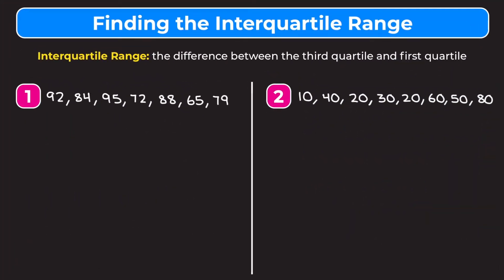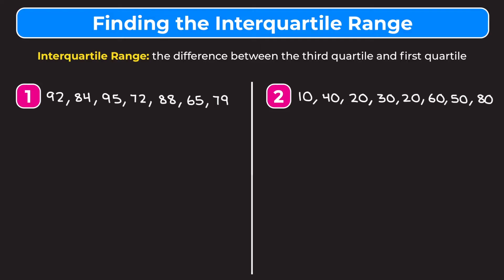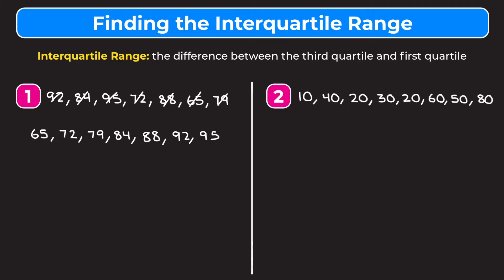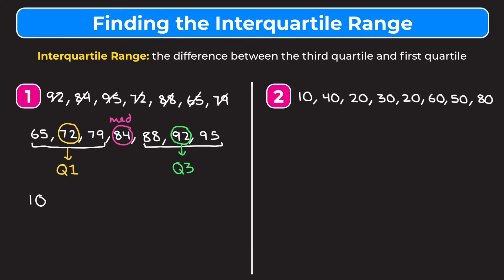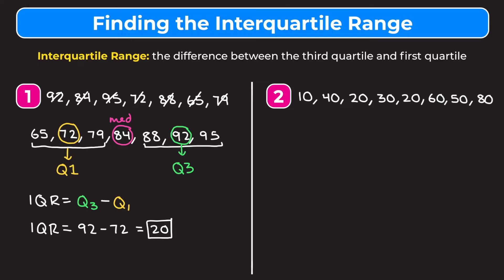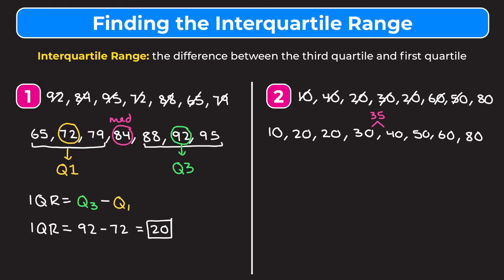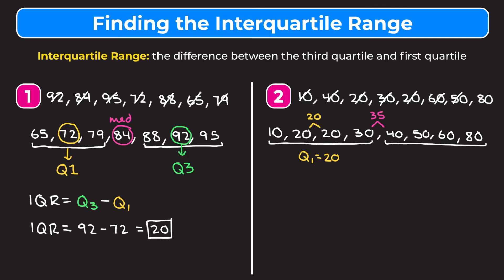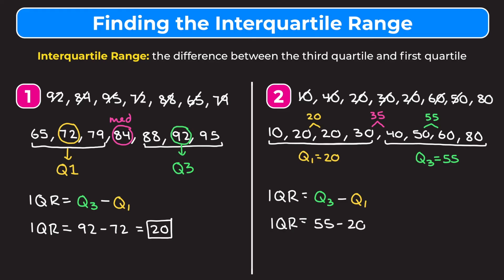How to Find the Interquartile Range | Finding the IQR of a Data Set | Partners in Prime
*Let’s learn how to find the interquartile range of a data set!* In this video, we walk you through two example problems covering finding the interquartile range. Whether you’re learning how to find the interquartile range for the first time or just need a quick review, this video is for you!

While videos are a great way to learn math, practice is also important. That’s why we include *free practice worksheets* (with answers at the end!) that go along with our videos, so you can practice what you’ve learned.

Once you've learned how to find the IQR, check out some of our other statistics videos: